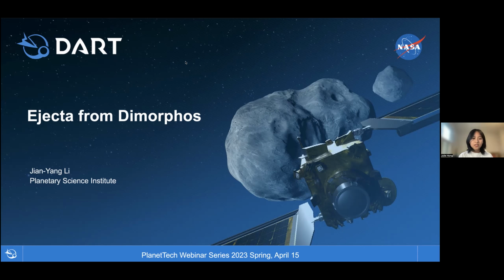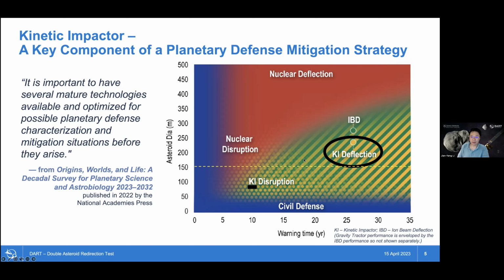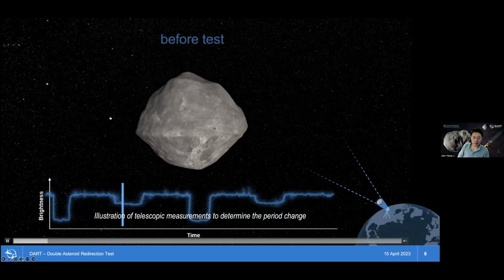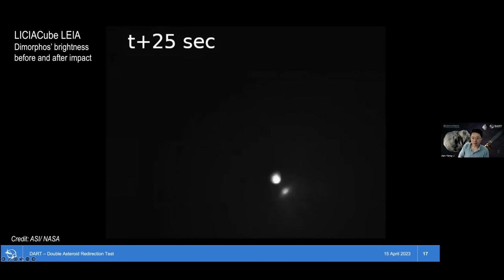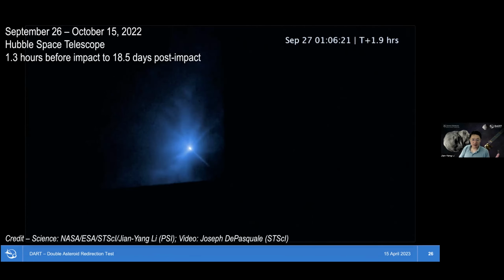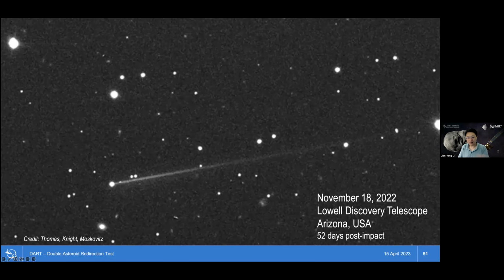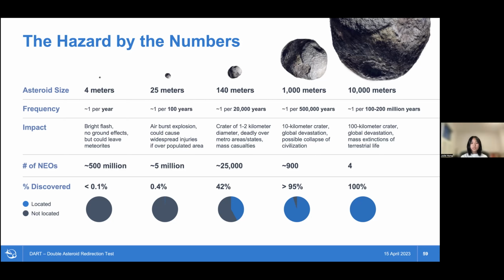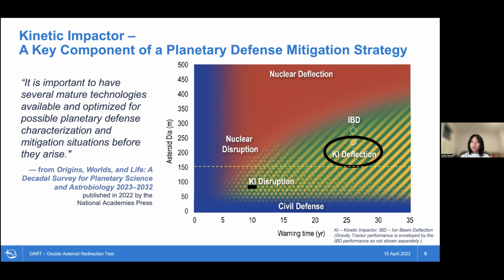Ejecta from Dimorphos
Dr. Jian-Yang Li talks about his recent Nature article Ejecta from Dimorphos.